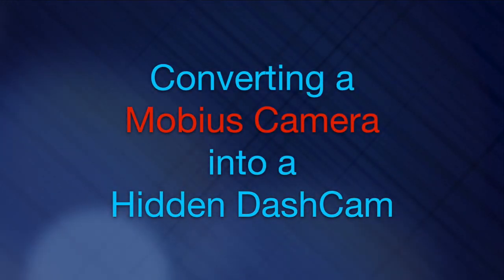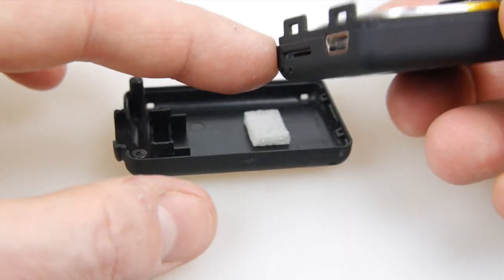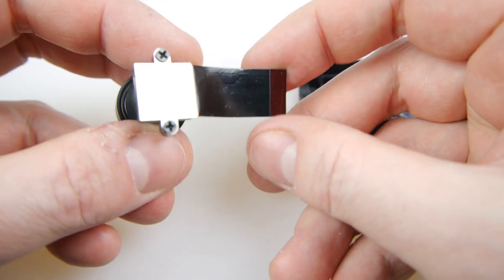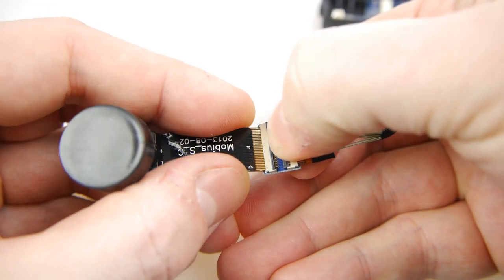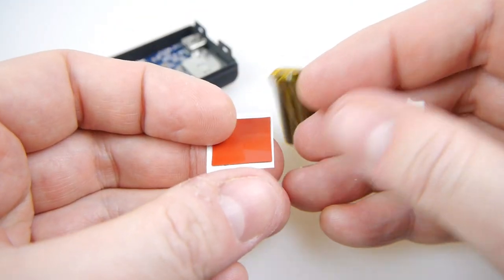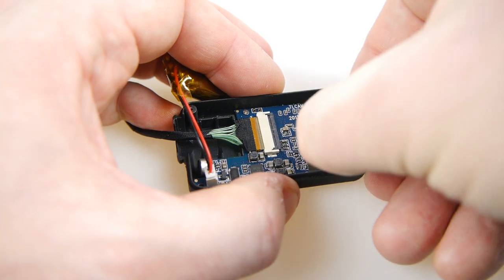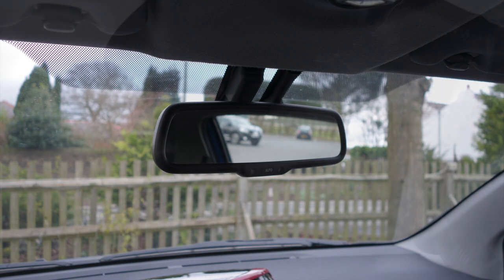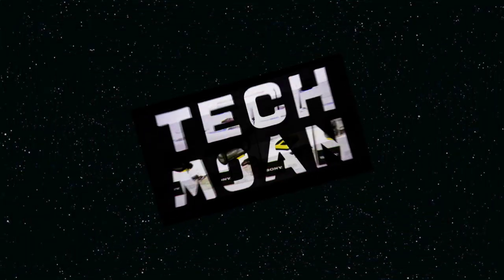Assembling a hidden dash-cam from a Mobius Camera and some accessories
Using a Mobius camera, a wide-angle lens, a super capacitor and a lens extender wire to make a hidden dash cam.
The Camera and some of the accessories can also be purchased direct from the Manufacturer on ebay (US) (UK)